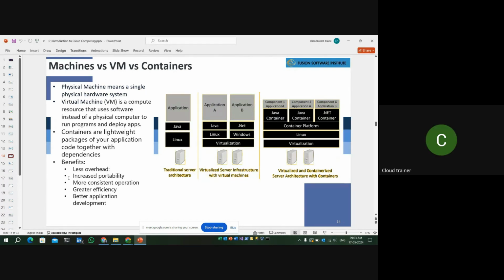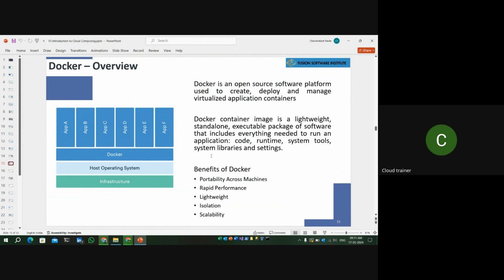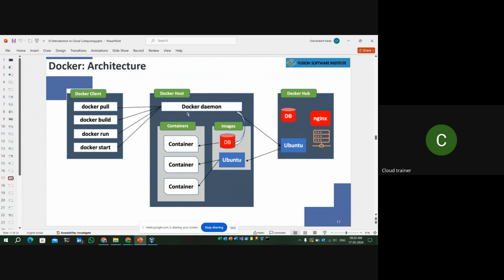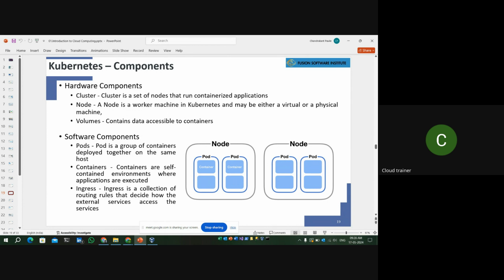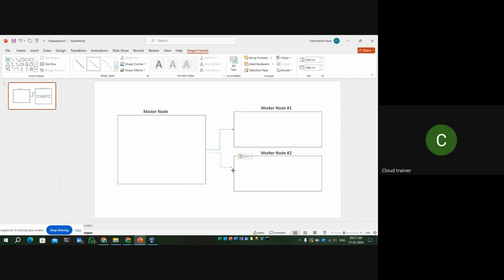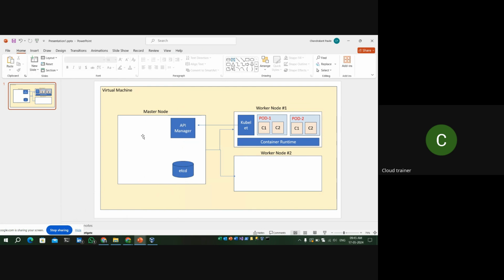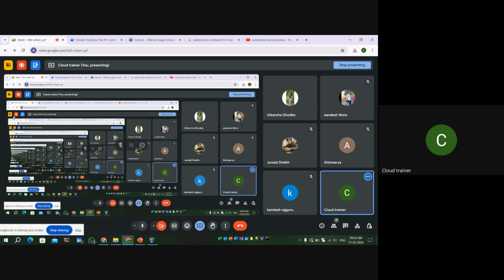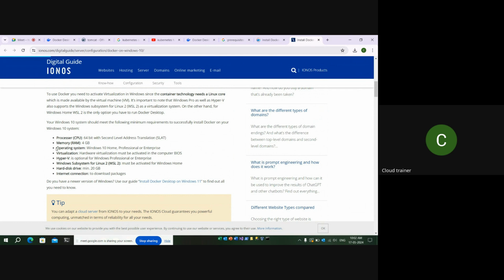Introduction to Cloud Computing-2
Welcome to our latest YouTube video all about Cloud Computing! Whether you're new to the concept or looking to deepen your understanding, this video is your ultimate guide to navigating the cloud.

In this video, we'll cover:

What is Cloud Computing?: A clear and concise explanation of what cloud computing is and how it differs from traditional computing models.
Key Benefits: Discover the advantages of cloud computing, including scalability, flexibility, cost-efficiency, and global accessibility.
Types of Cloud Services: Explore Infrastructure as a Service (IaaS), Platform as a Service (PaaS), and Software as a Service (SaaS), and understand how each can benefit your business.
Cloud Deployment Models: Learn about public, private, and hybrid cloud models, and which one might be the best fit for your organization.
Real-world Examples: Explore case studies of businesses leveraging cloud computing to innovate and achieve operational excellence.
Whether you're an entrepreneur, IT professional, or simply curious about the future of technology, this video aims to demystify cloud computing and empower you with the knowledge to harness its full potential.

Don't miss out on this informative journey into the cloud! Let's dive into the limitless possibilities of cloud computing together!